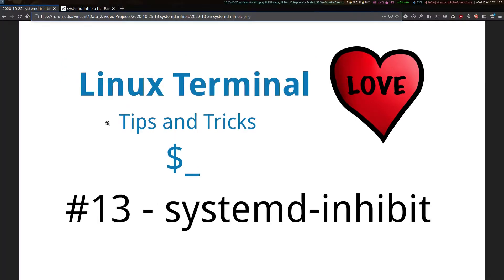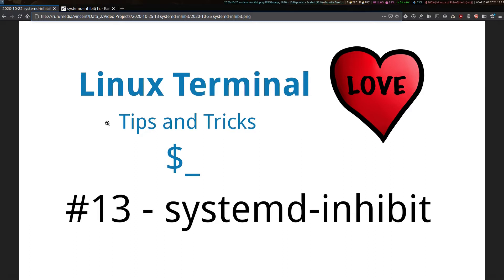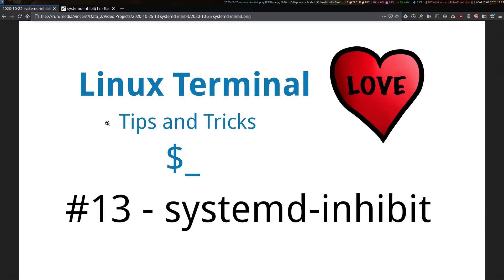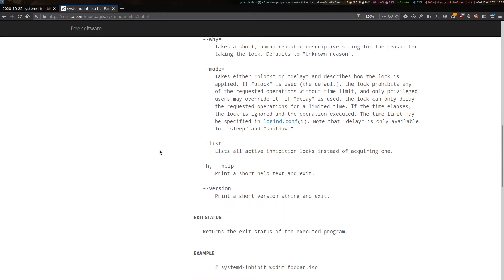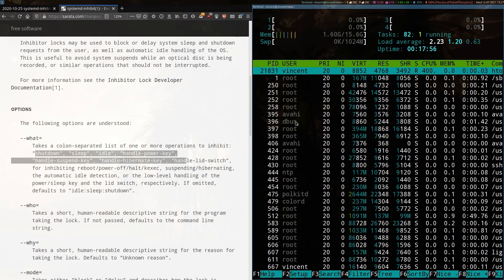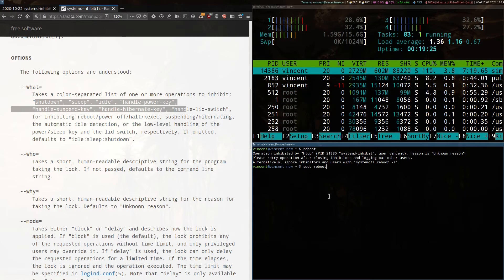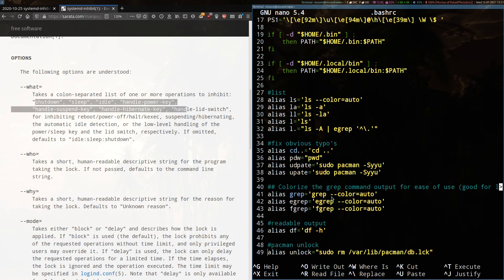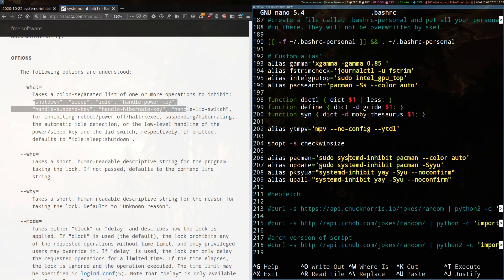Linux Terminal Tips & Tricks #13 - systemd-inhibit - Block reboot, shutdown, suspend events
I want to share some love for the Linux Terminal. It's fun to learn and use. Here we will be discussing how to use systemd-inhibit to prevent power related events when you are running critical applications.

Information about systemd-inhibit:
In terminal, type: man systemd-inhibit